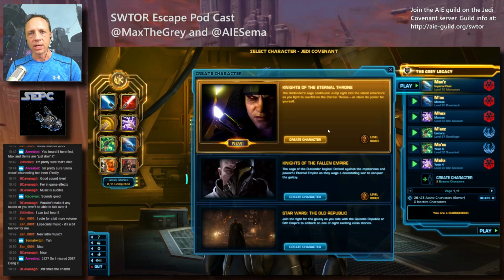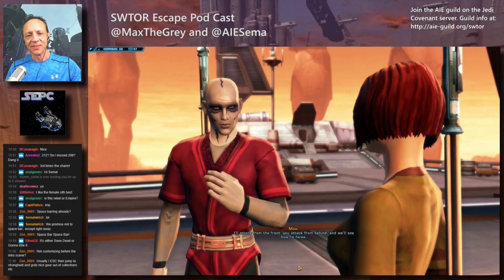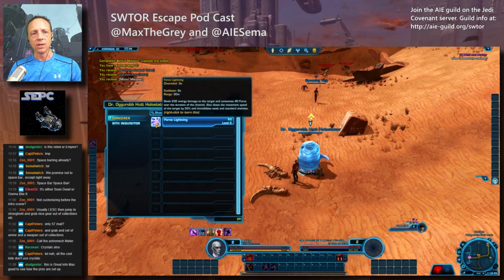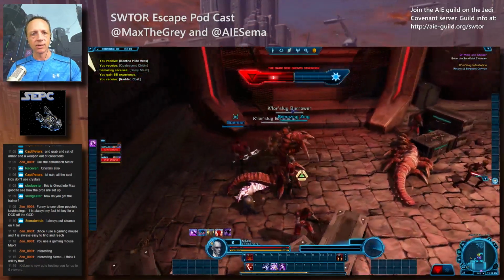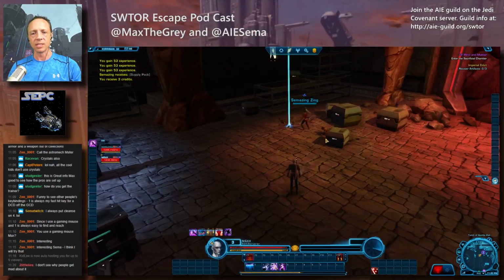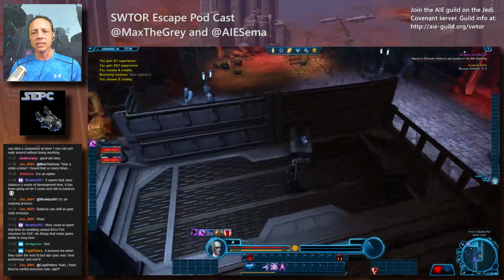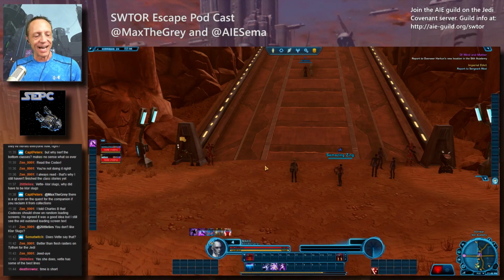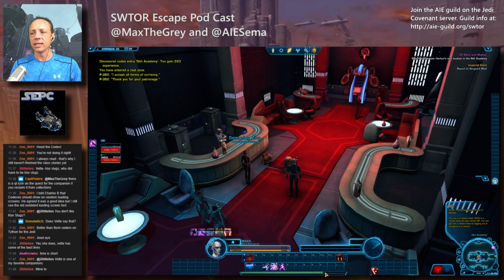SWTOR Escape Pod Cast 212: Live from Korriban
This week @AIESema, @MaxTheGrey and Astromech EPC-212 start new characters on Korriban and begin a season of play-through, focusing on lore, tips, etc. while also talking about other game and community news for the week from SWTOR. If you'd like to come join us, AIE, our multi-game guild is always looking for new members. Our officer channel on Jedi Covenant is at /cjoin aielfo and more guild information is